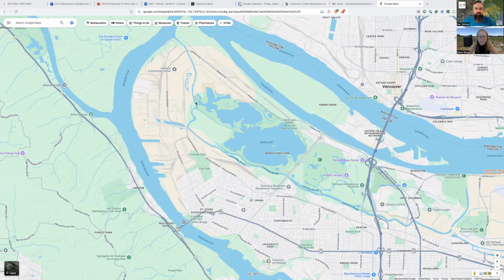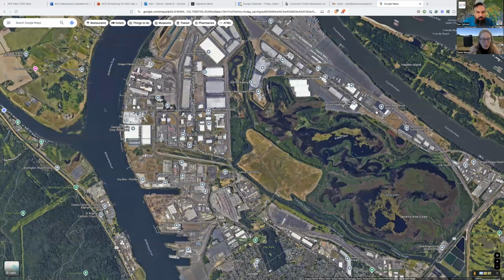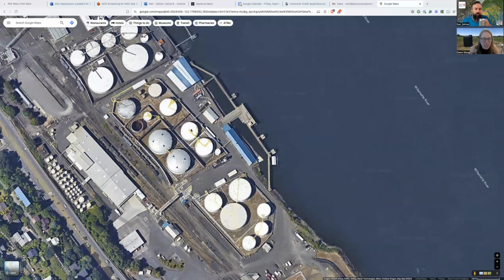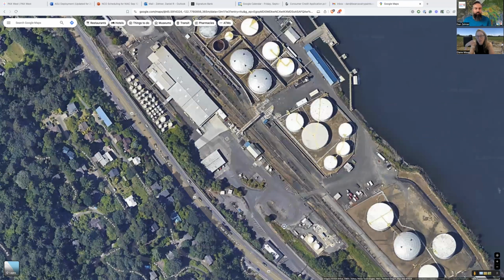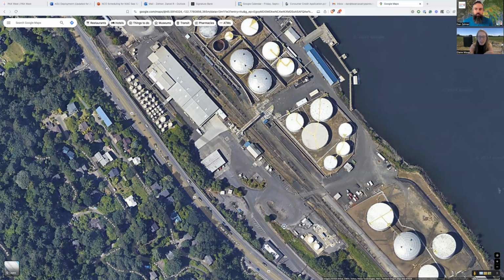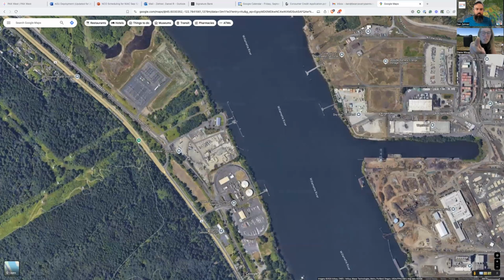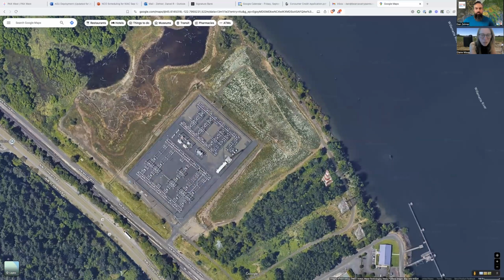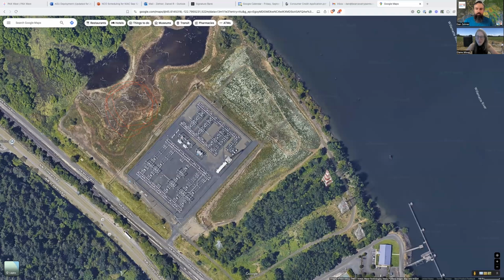Securing Liquefiable Soils in Oregon | Diane Moug Part 3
Geotech engineer Diane Moug is an authority on microbially induced desaturation, known as “MID.” This technique, developed at Arizona State University, prevents soils from liquefying in an earthquake. Moug describes how microbes desaturate soils, the benefits of the process, and her own, ongoing experiments underway in the Pacific Northwest. These include a site in Oregon’s Critical Energy Infrastructure hub – which is dangerously situated on liquefiable soil.

NHERI news, Geotech Research to Advance Knowledge of Hazard-Prone Soils Diane Moug at Portland State University PSU grad student research

“Resiliency 2025,” Oregon State report on tsunami and earthquake readiness (2018)